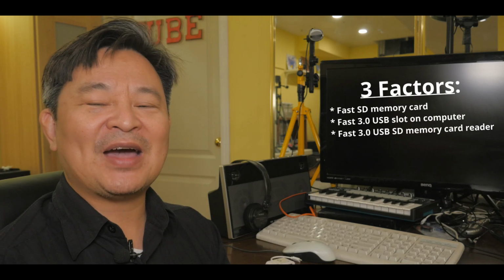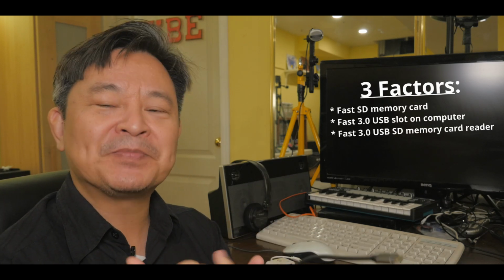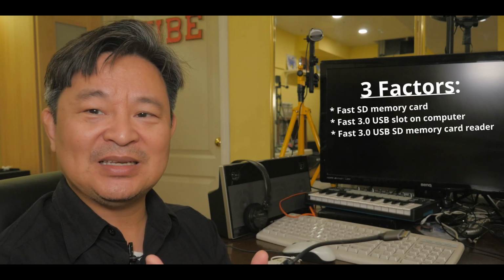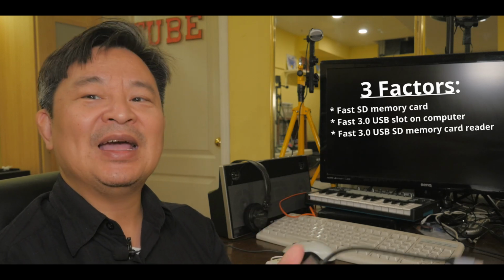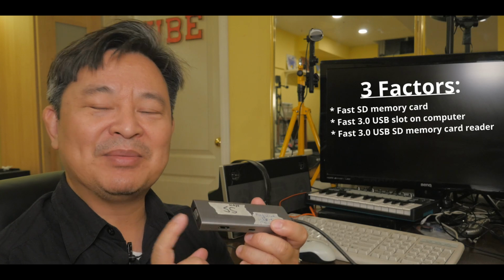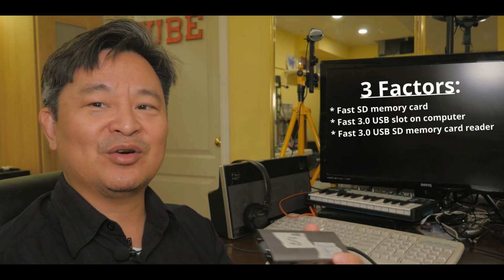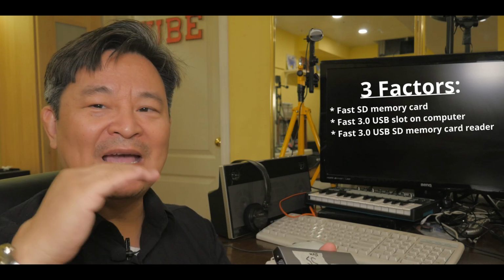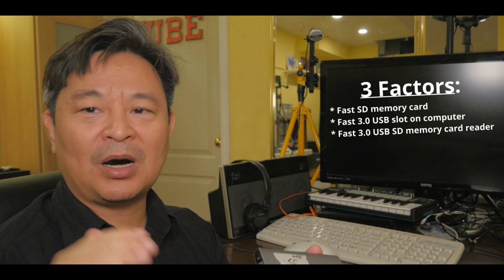How to choose the right and fast SD memory card reader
In this video I will show you how to choose the right SD memory reader, so you don't waste time waiting for the data to transfer slowly.